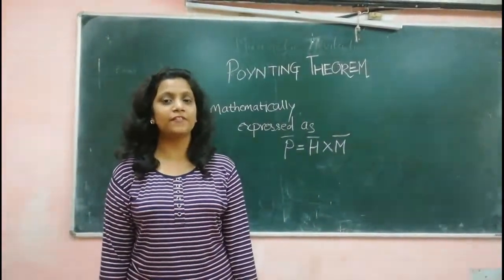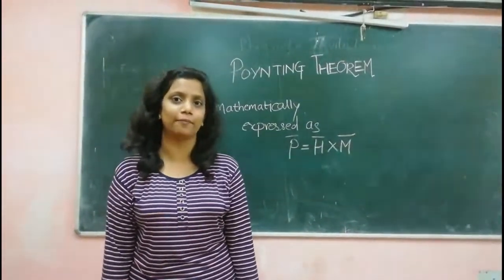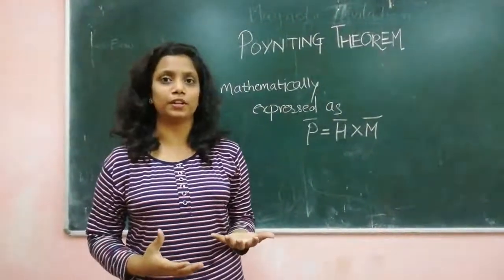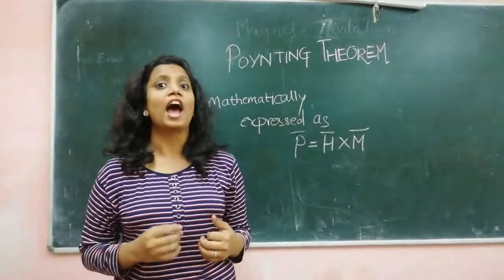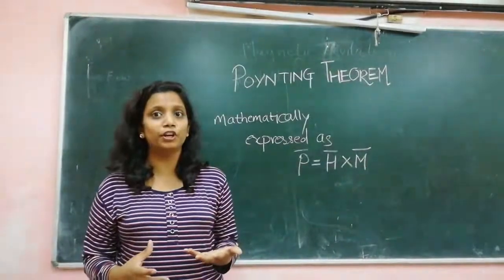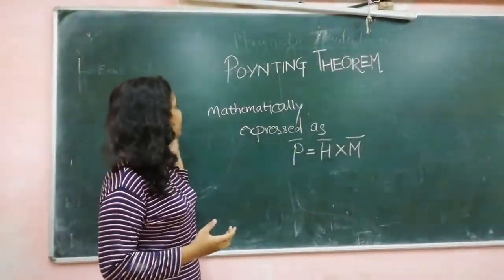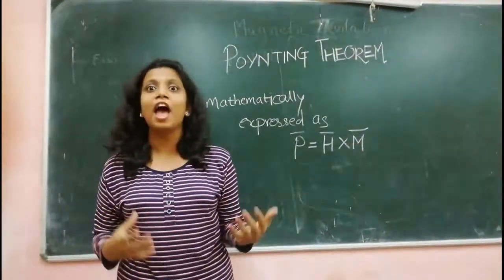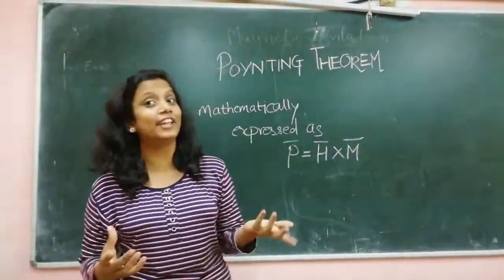Ankit Paste / poynting theorem/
poynting theorem